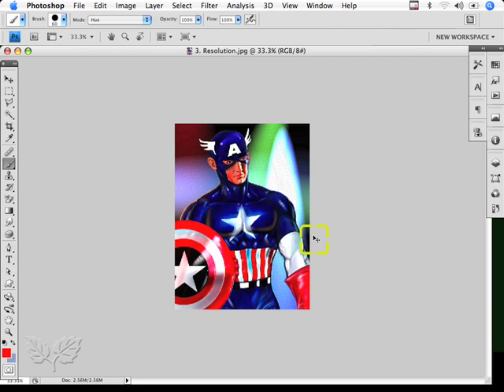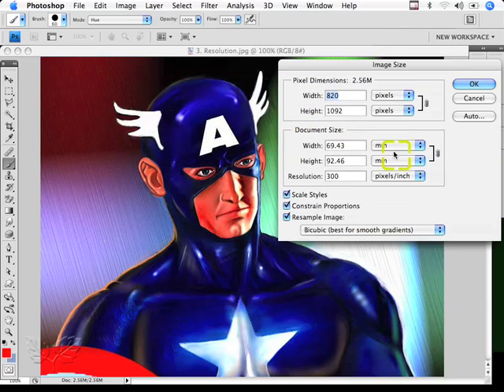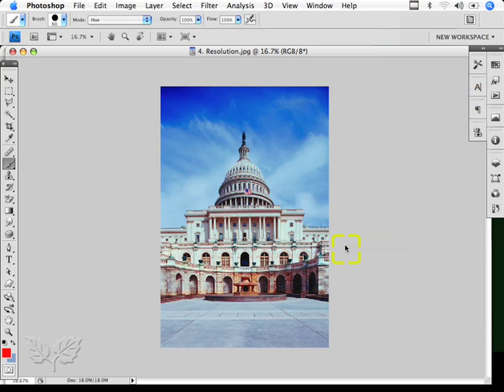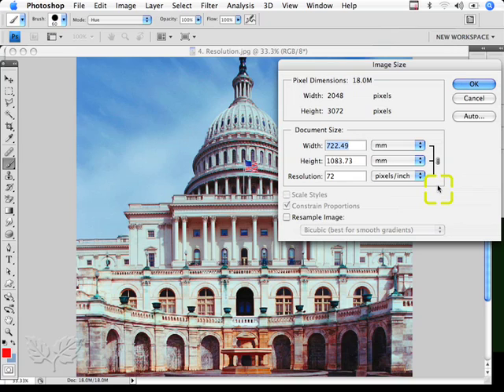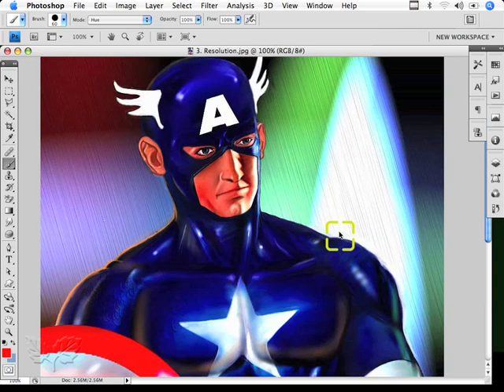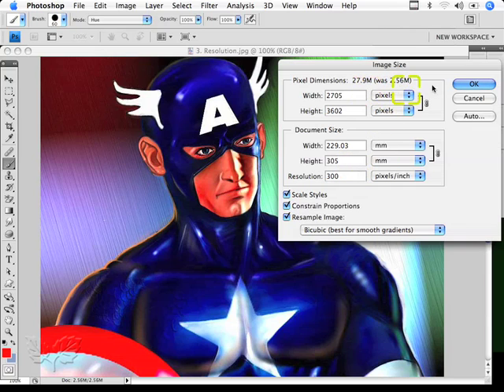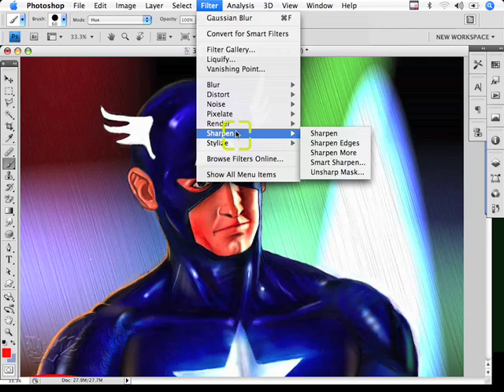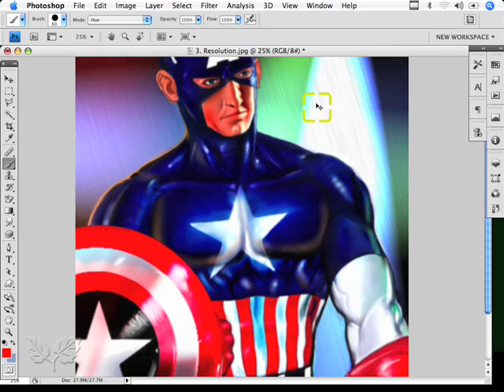60 Image resolution